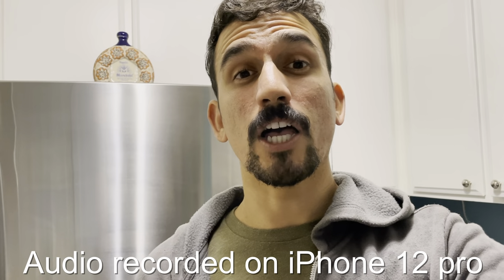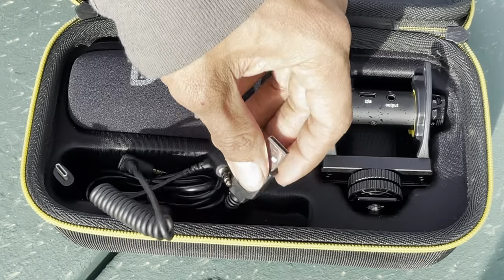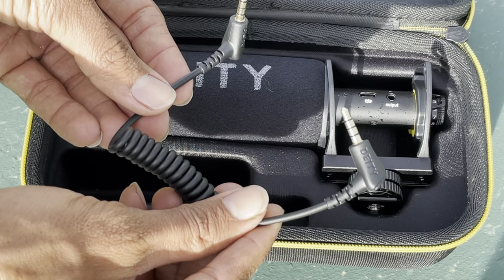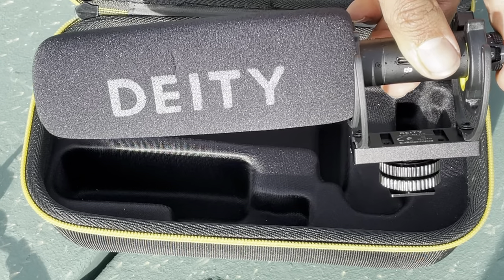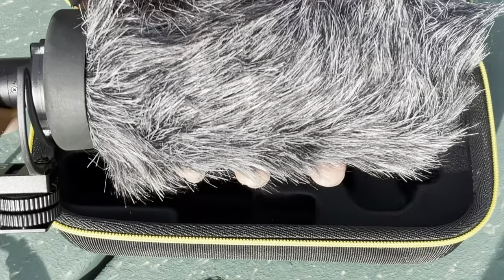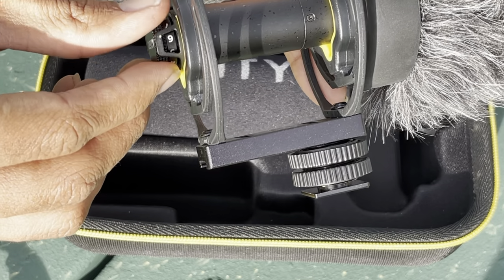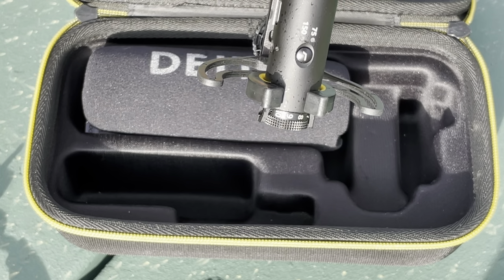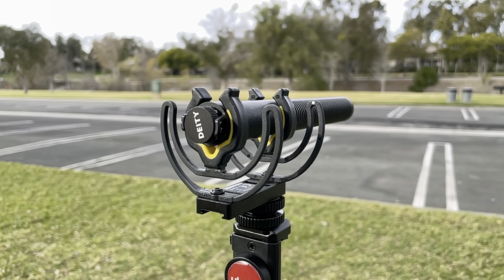The best Iphone shotgun mic | diety v-mic D3 pro audio Test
In this video we are going to show you the best shotgun microphone for your iPhone the diety d3 pro. Enjoy the audio samples and get a clear idea of the differences between the two microphones. I took the microphone outdoors to give you some really nice nature sounds to compare.

iPhone adapter for microphone

New to hiking? Check out my ultimate guide on how to stay safe on the trail.
on-the-trail

Gear List -
Camel pack
First aid kit
Flash light
Sun protective clothing
water bottle
Zip Off pants
Hiking Helmet
Trekking poles
Bear Spray

Filmed with
Mavic air 2 (drone)
GoPro Hero 8
iPhone 12 Pro

Intro (0:00)
Unboxing (0:48)
Audio comparison (2:03)
Outro (4:35)